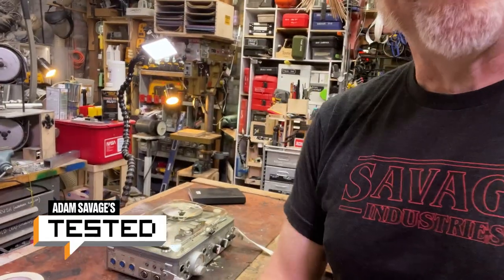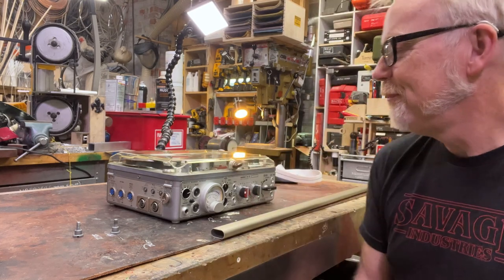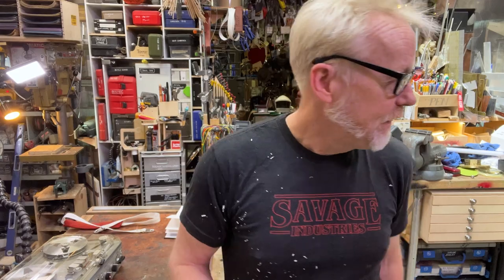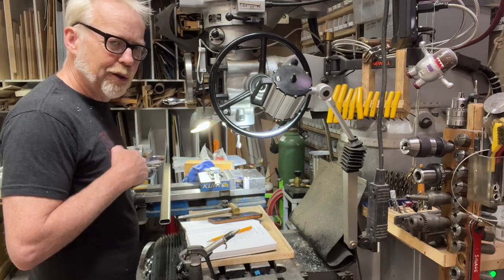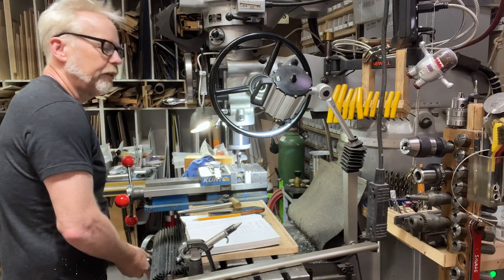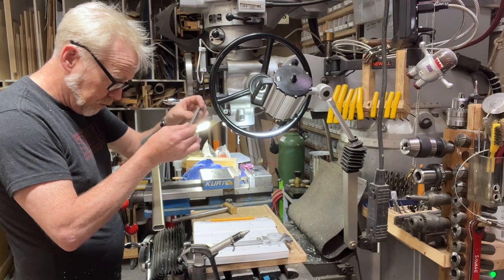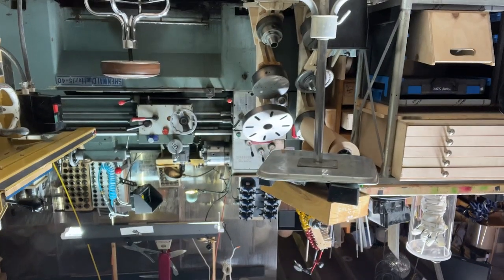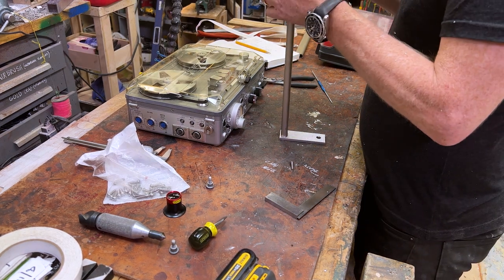Adam Savage's One Day Builds: Nagra Recorder Handle Bar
Adam is absolutely enamored by the beauty of his new Nagra IV-S audio recorder, and builds a custom aluminum carrying handle in the spirit of its industrial design. It's an exercise in measurement and precision machining to get the handle to perfectly fit on the Nagra and also work as a tabletop stand. Let's see how Adam fares in this true One Day Build!